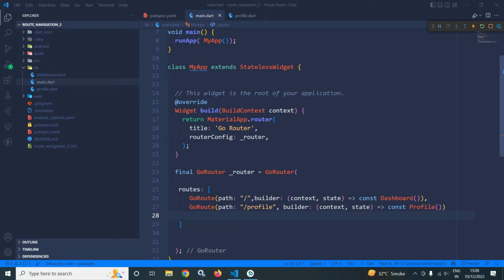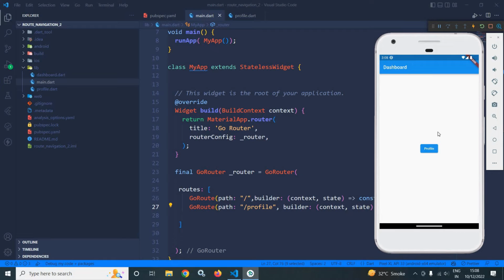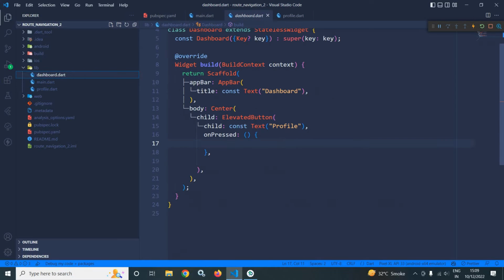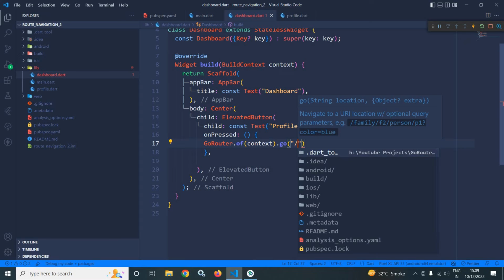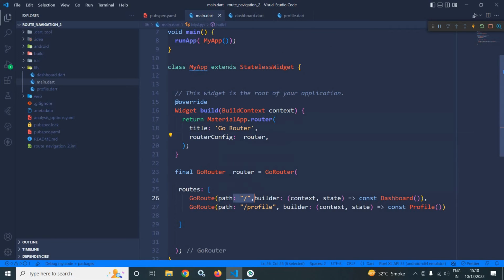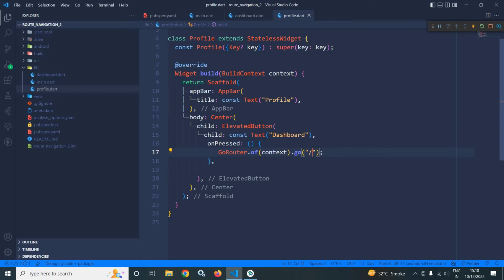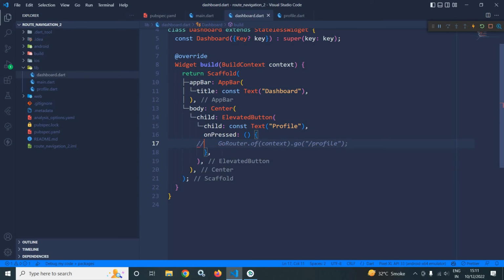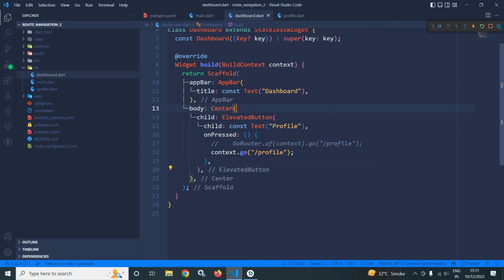#3 || Navigation between Routes using Go Router || Flutter Go Router Tutorial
In this video I have discussed how to navigate between routes using go router package.